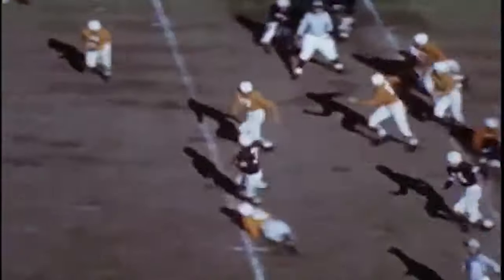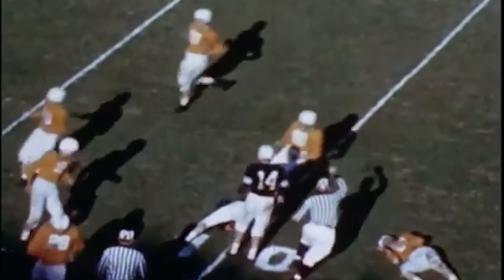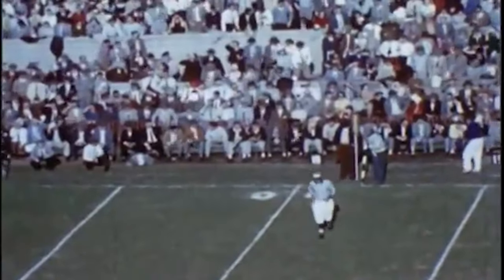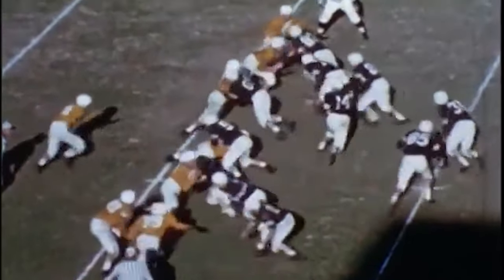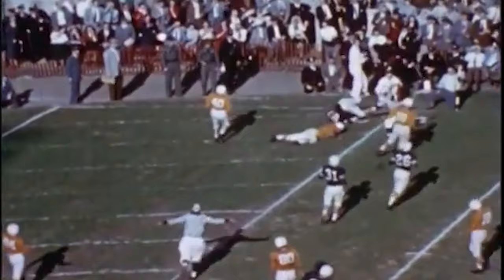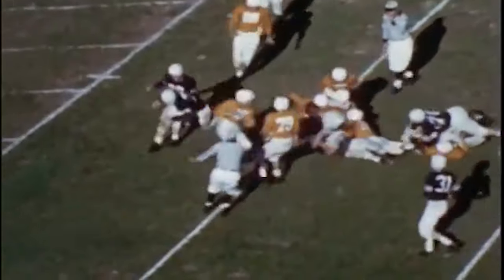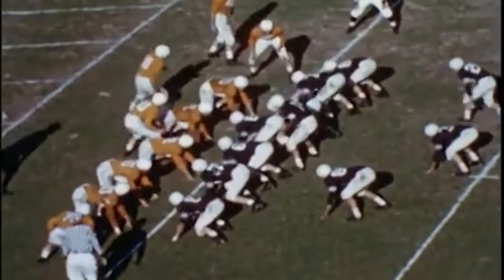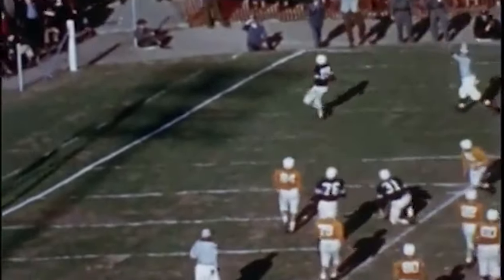Touchdown, Wildcats!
Game film from the Big Blue Sports Archive! This touchdown drive from the coach's film of a 1953 game between the University of Kentucky and the University of Tennessee features play-by-play audio from broadcaster Claude Sullivan.